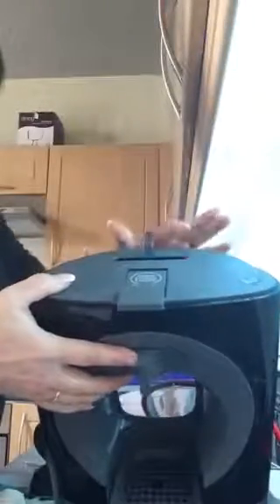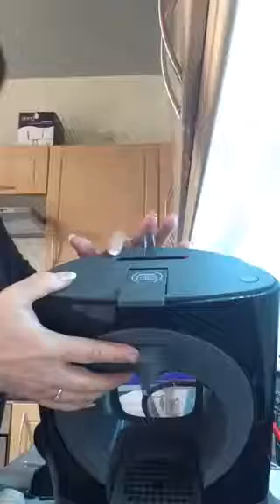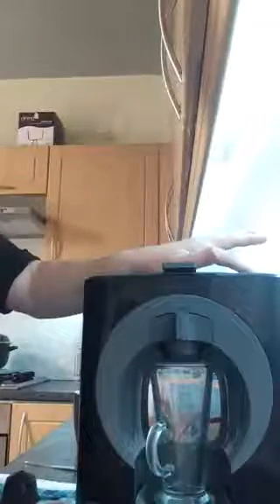Nescafe Dolce Gusto Review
Check out Lynn's great Nescafe Dolce Gusto Review!